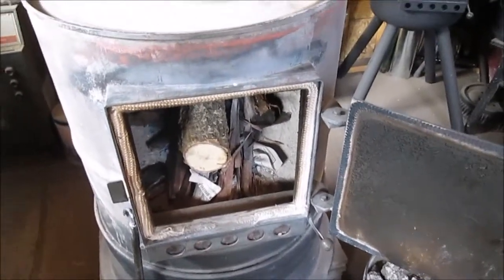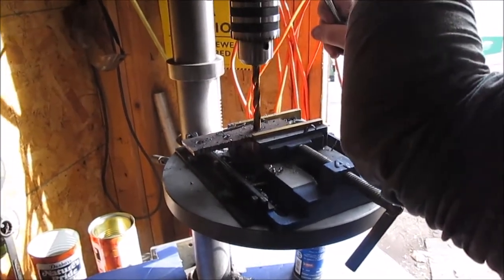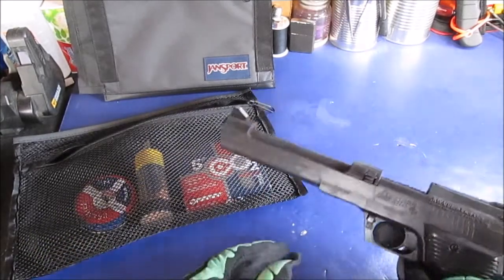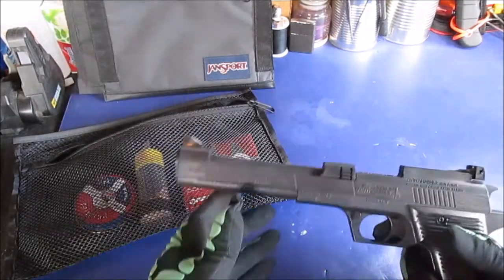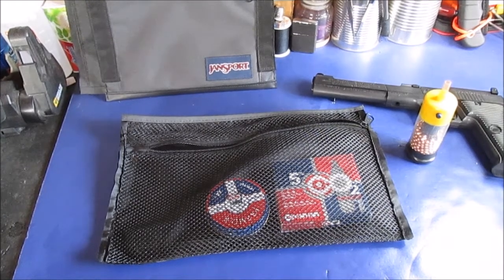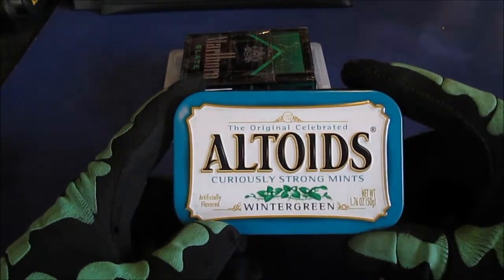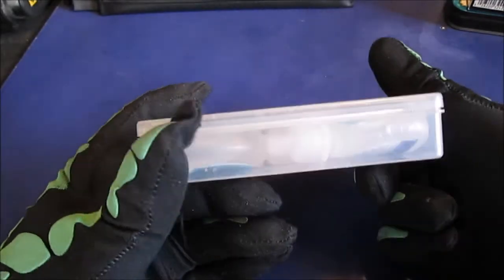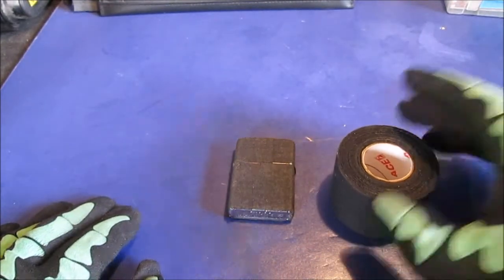Sunday in the Shop with not2fast4u2c...2-19-2017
A Great day to go outside...I cleaned the wood stove ...video on my Co2 Pistol and some Supplies for my back pack..Nice weather to go outside